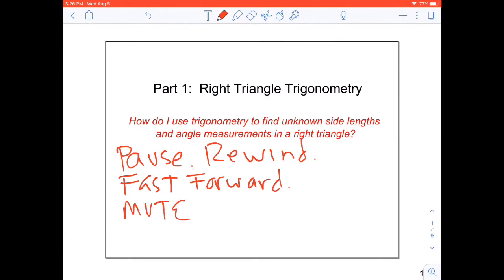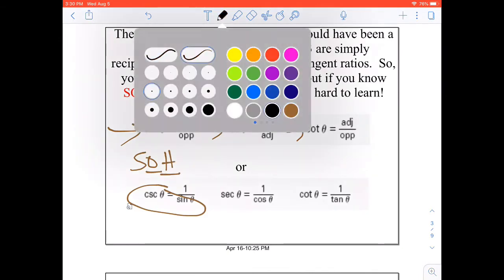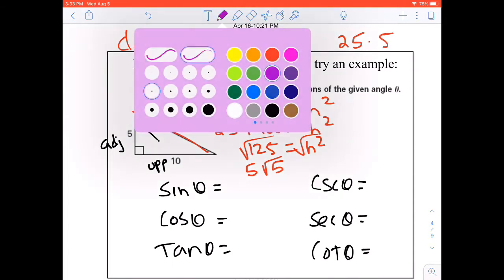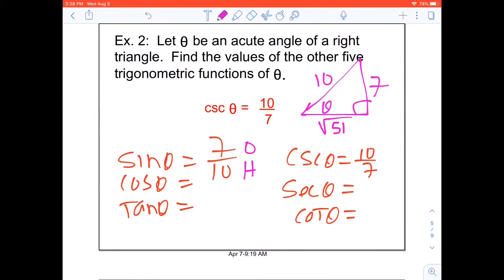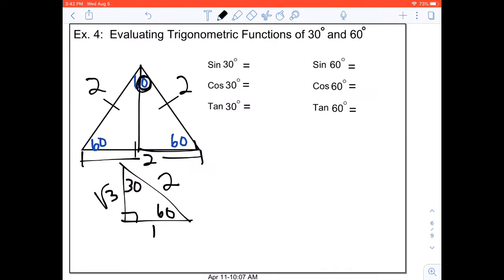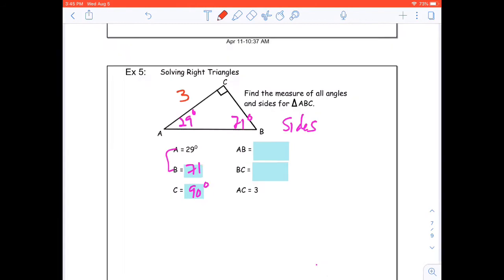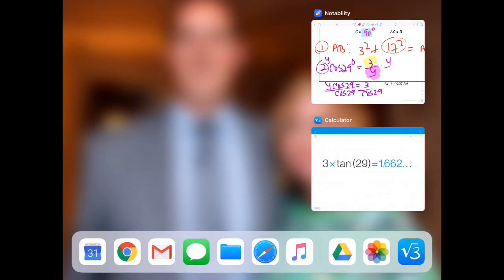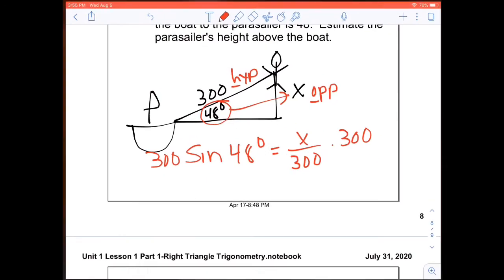Unit 1 Lesson 1 Part 1 Right Triangle Trigonometry